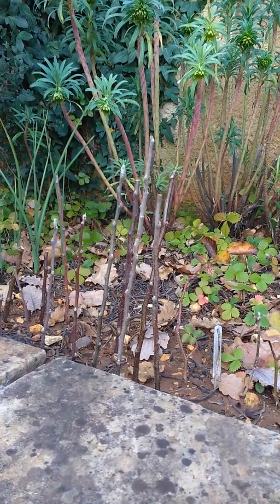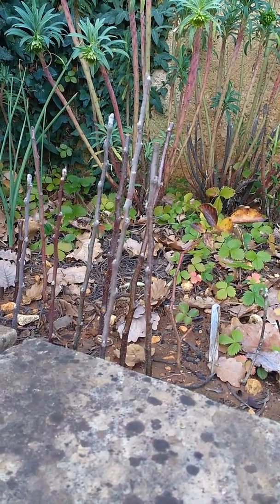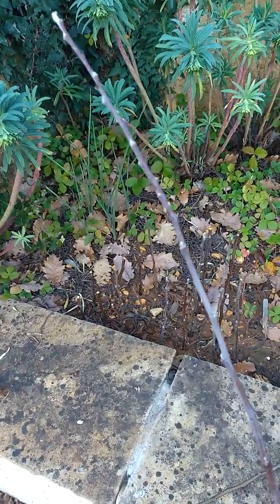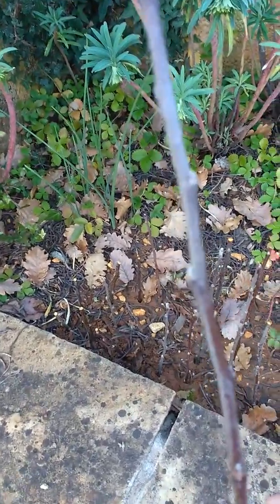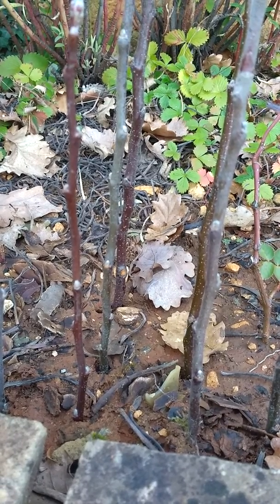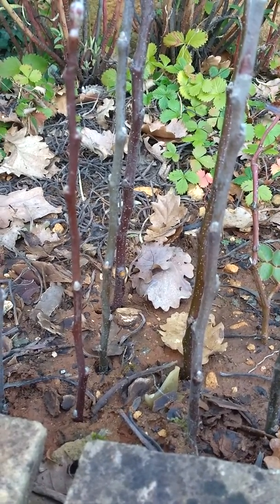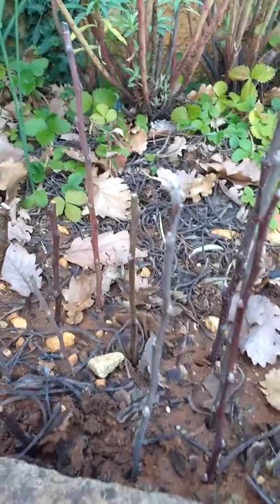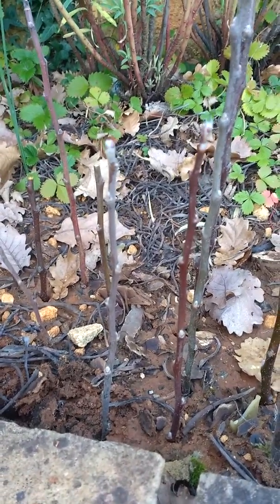How to grow your own apple tree rootstocks.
How to grow your own apple tree rootstocks from the spare length of rootstock you discard when preparing the original rootstock for grafting.